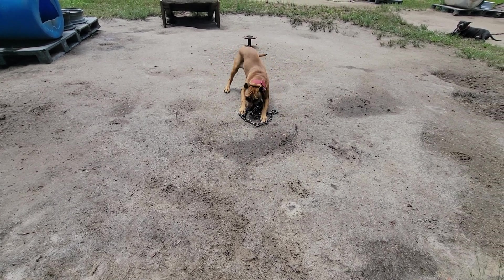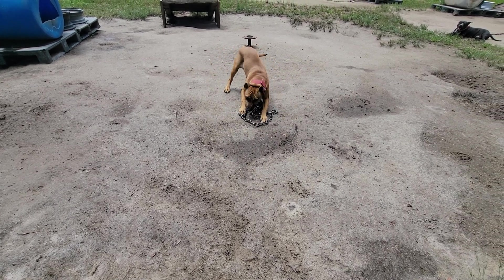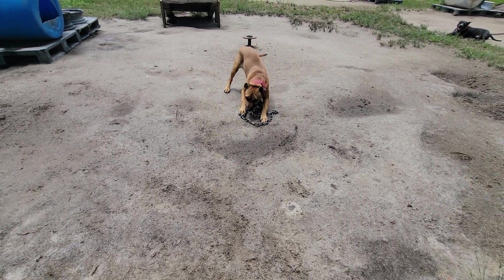THOMPSON'S KENNEL THE RISE OF FLEX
AMERICAN PITBULL TERRIER'S A.P.B.T